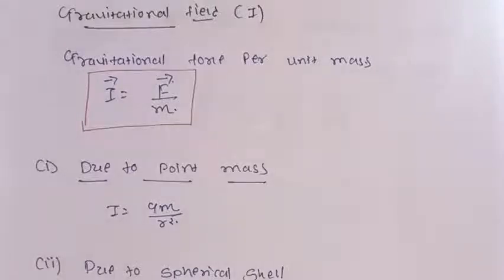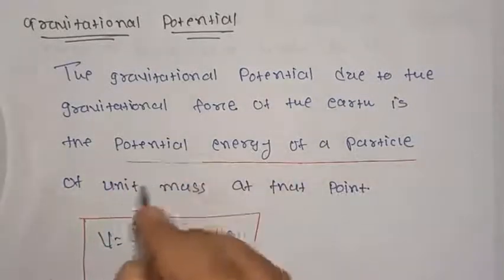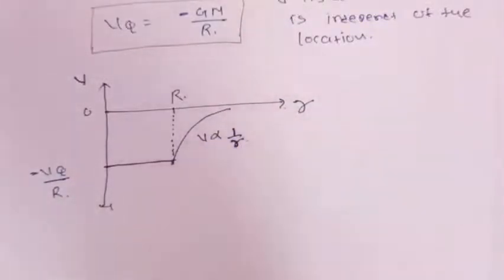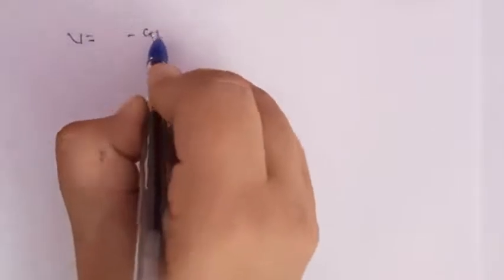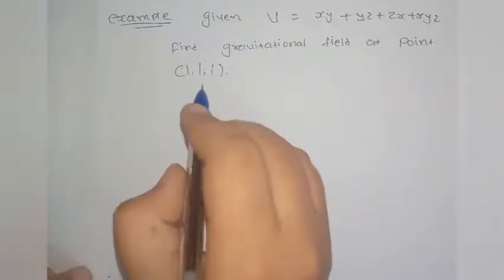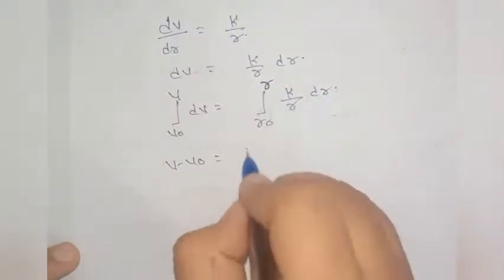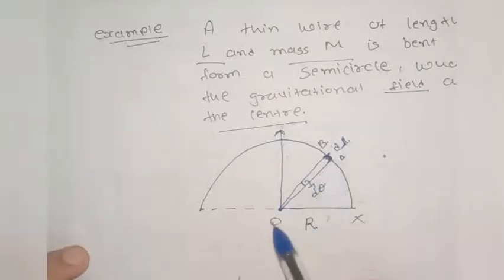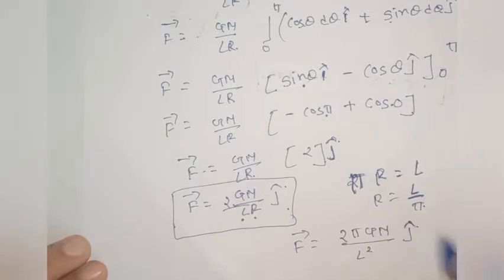GRAVITATION , PART - 5 GRAVITATIONAL FIELD AND POTENTIAL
GRAVITATIONAL FIELD
FIELD POTENTIAL